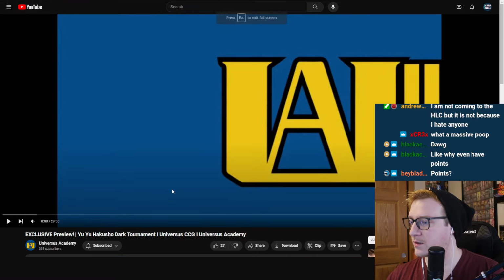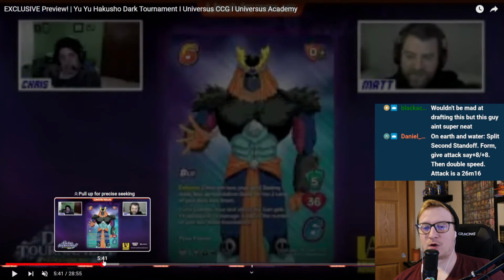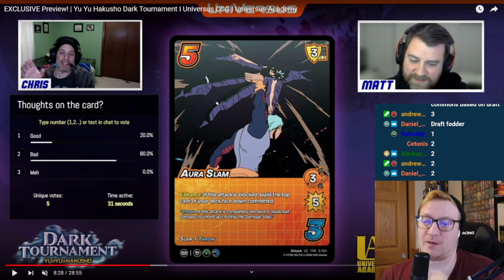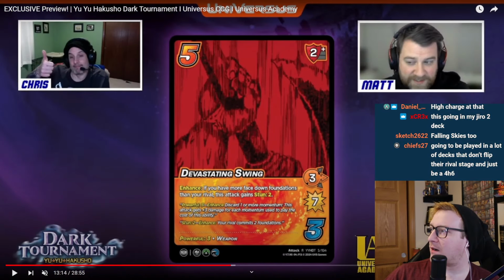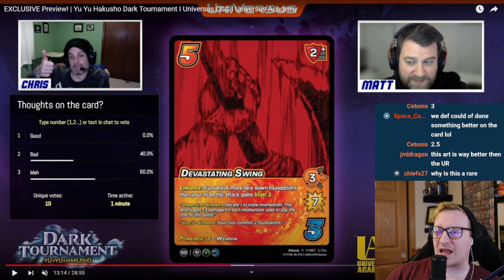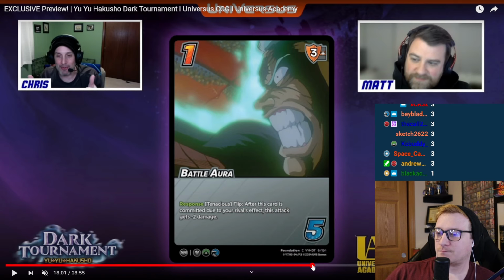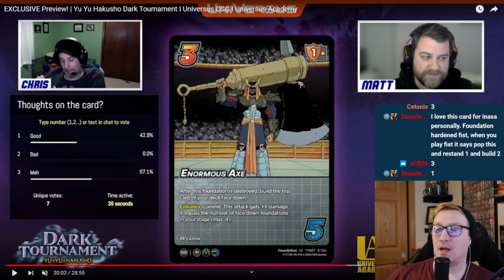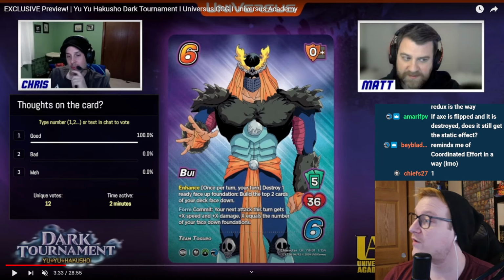First Look at Bui | Yu Yu Hakusho | UniVersus